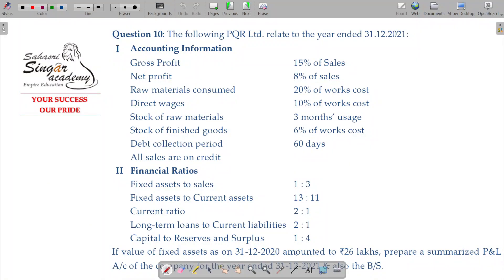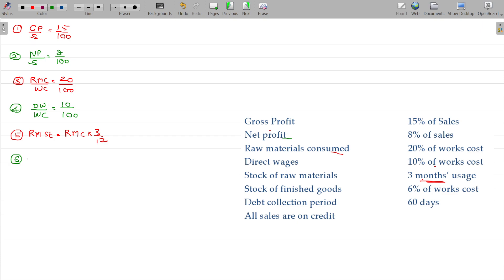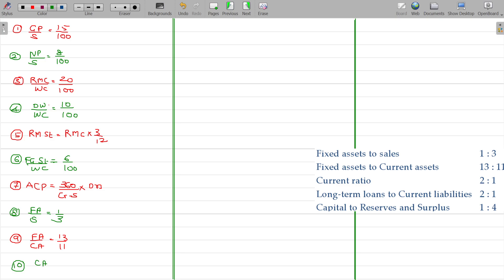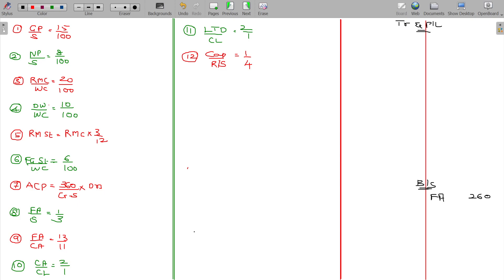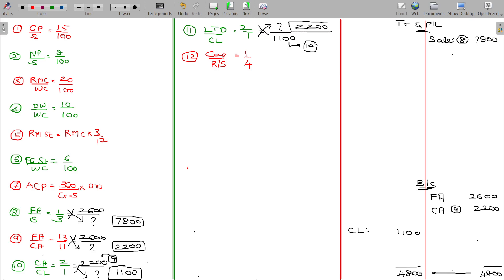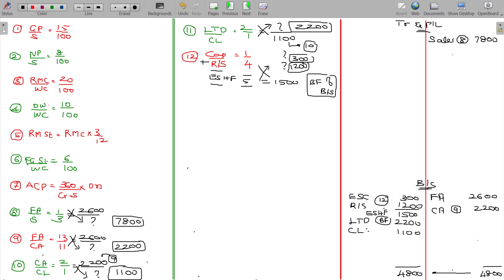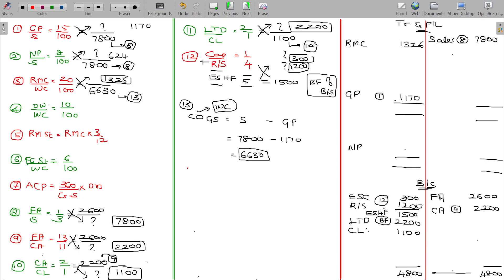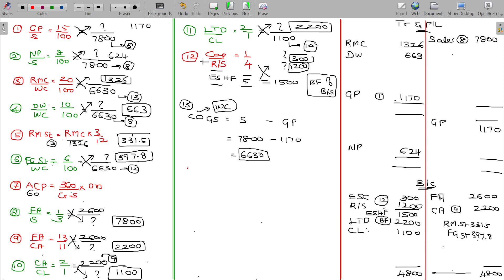Financial Management 3.18 Ratio Analysis - Preparation of P&L Account & Balance Sheet from Ratios